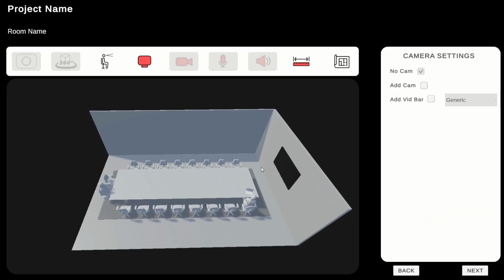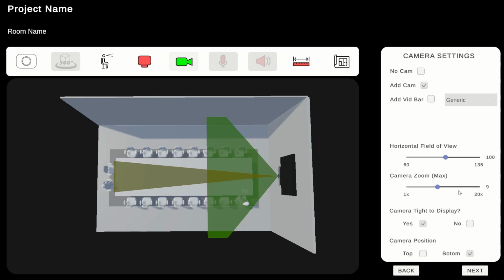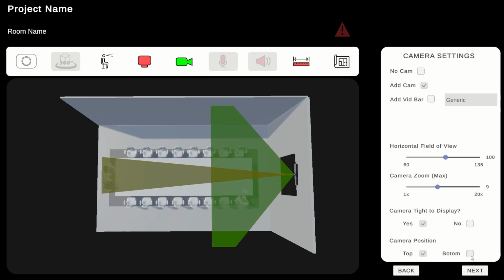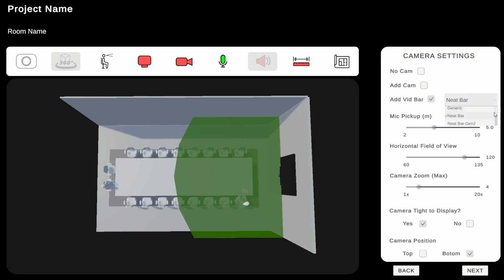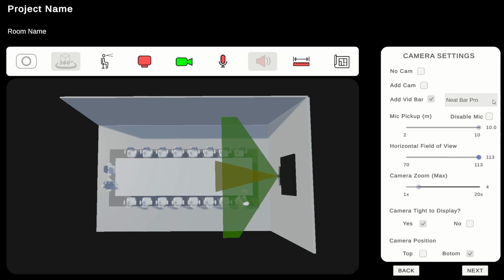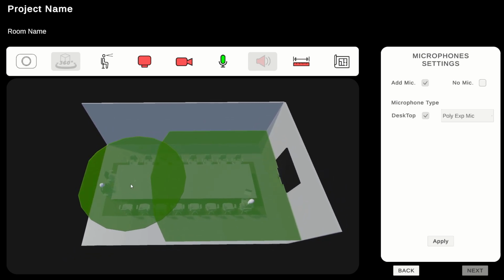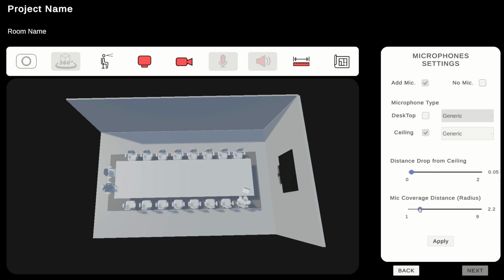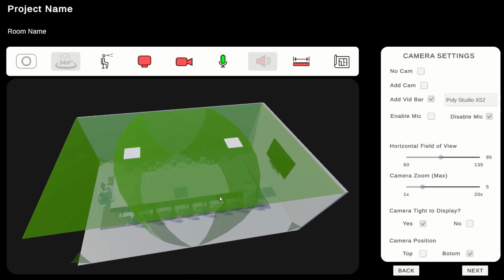Adjustments for Video Cameras and Microphones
Room Designer Software Tutorial on how to adjust video cameras and microphones in order to determine the best camera and microphones quantity and placement for a meeting room.